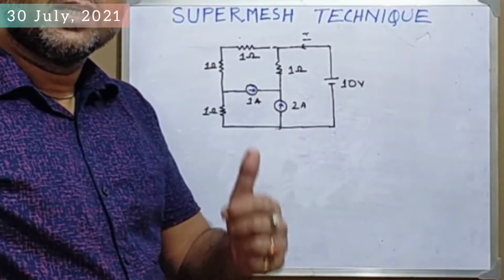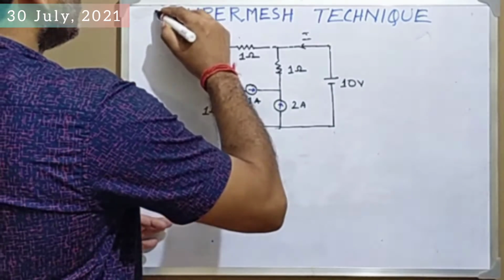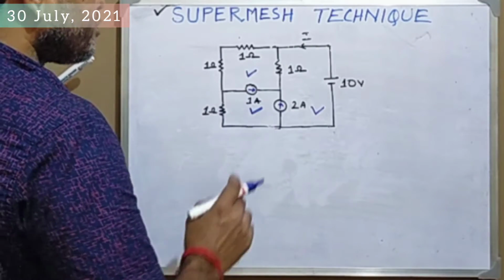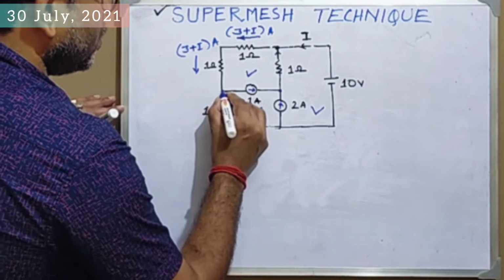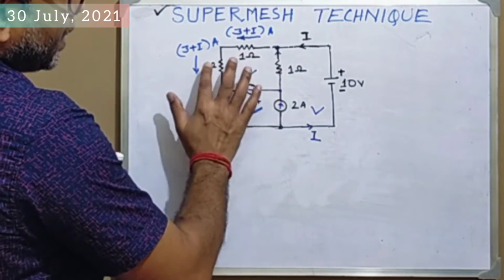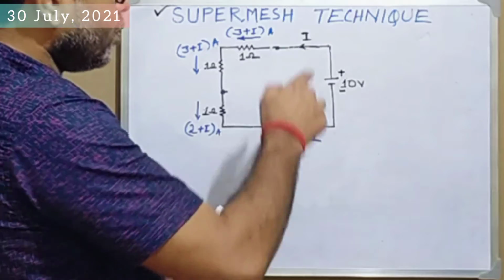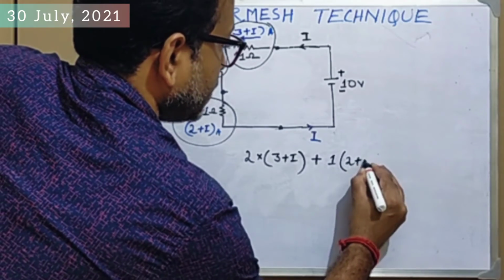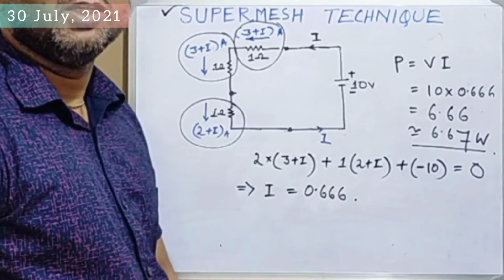debadyoti ghosh 11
I LECTURE 11 I DEBADYOTI GHOSH I